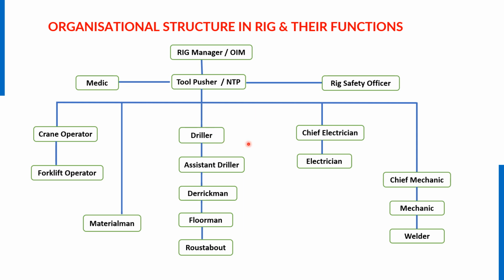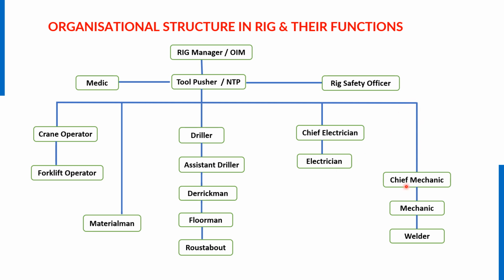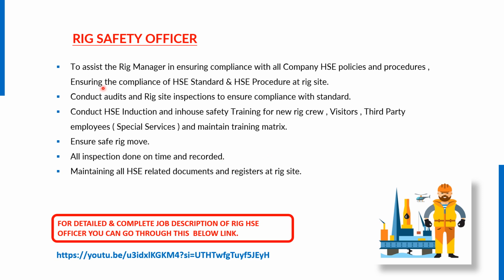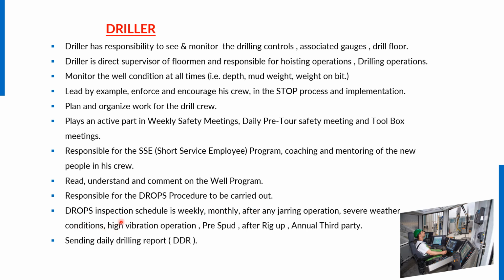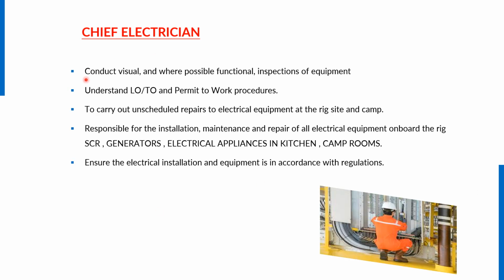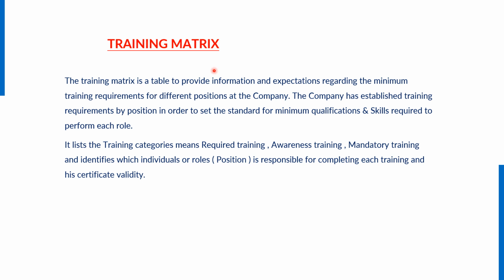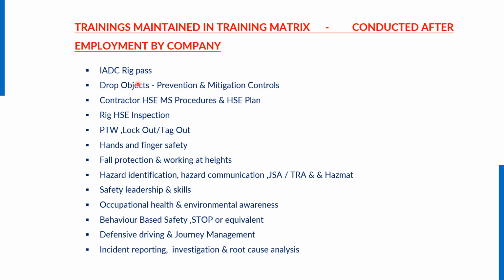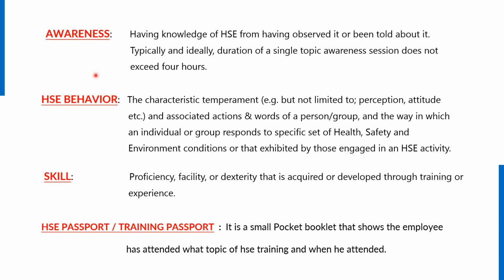सेफ्टी ऑफिसर - डे 2 - रिग पद और उनके कार्य - रिग क्रू ट्रेनिंग - ट्रेनिंग मैट्रिक्स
सुरक्षा अधिकारी - दिन - 2 - रिग पद और उनके कार्य - रिग क्रू प्रशिक्षण - प्रशिक्षण मैट्रिक्स - एचएसई अधिकारी - ड्रिलिंग और वर्कओवर - अपतटीय और तटवर्ती
एचएसई रिग और सामान्य सुरक्षा
ड्रिलिंग और वर्कओवर, तेल और गैस एचएसई सुरक्षा अधिकारी, निर्माण एचएसई सुरक्षा अधिकारी से संबंधित वीडियो।